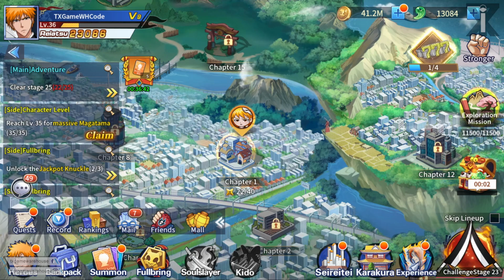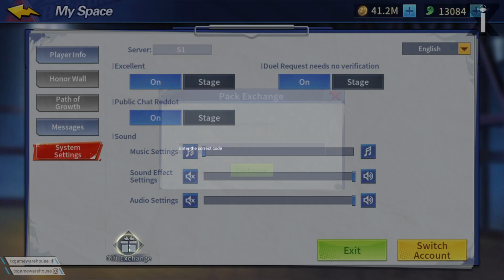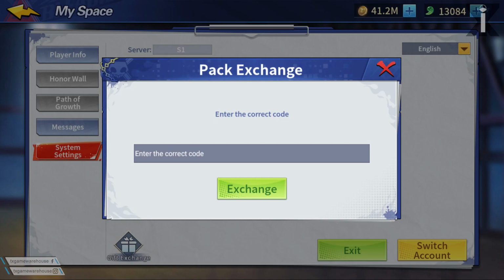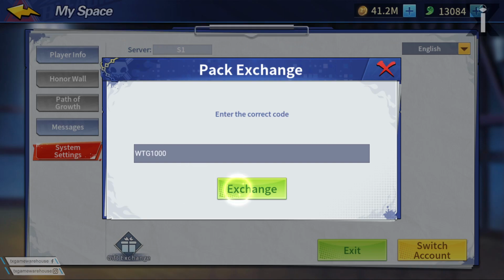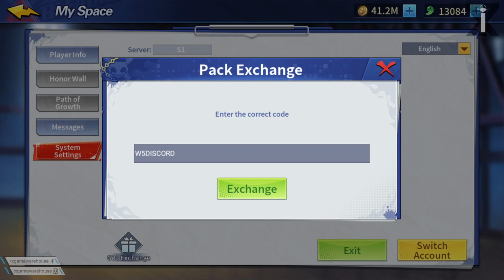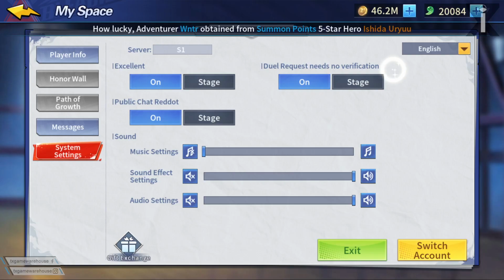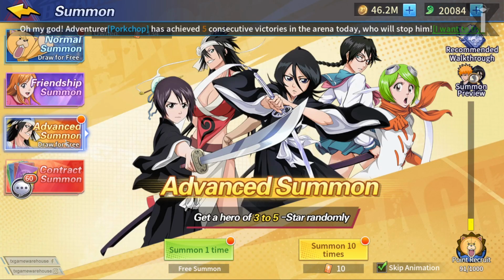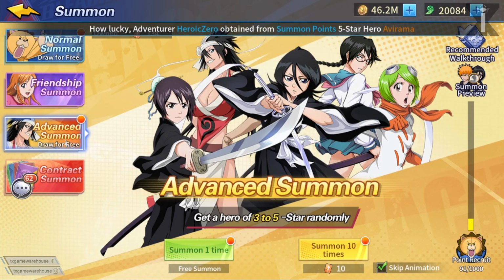Bleach: Blood War Gameplay & Gift Codes New Codes For You !!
Game : Bleach - Blood War (Official Launch)
Genre : RPG
Size : 950MB
Internet : Online
Languange : English

Reminiscent of the Blood Battles of Thousands-Years

Code :
NELLIELTU  (Valid until June 21st, 2023) (New)
MAINT165  (Valid until June 19th, 2023) (New)
W5DISCORD  (Valid until June 23rd, 2023) (New)